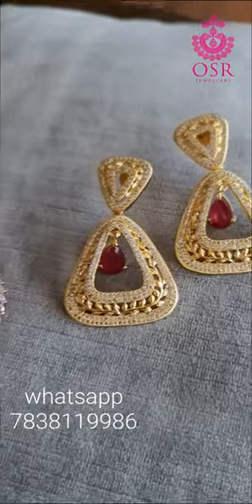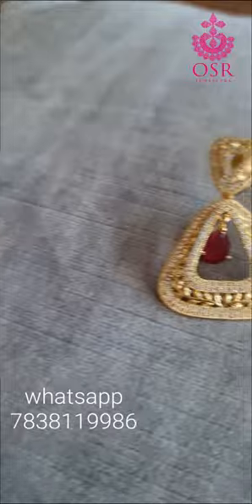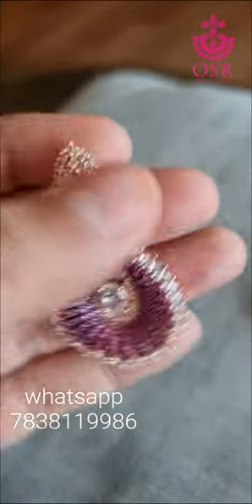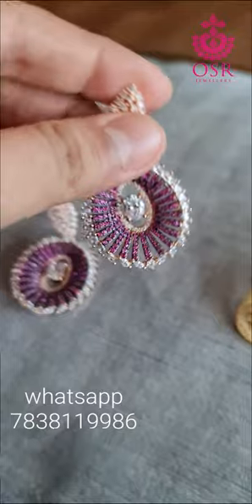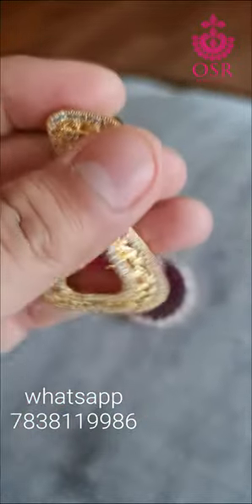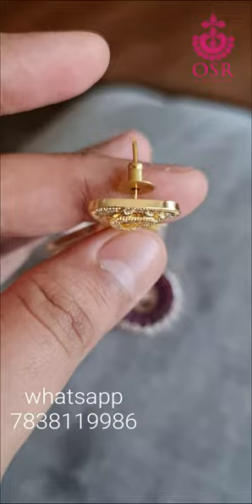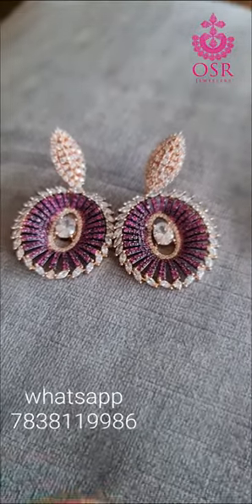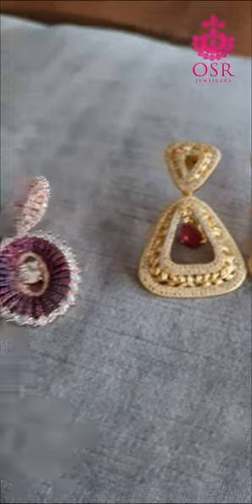1 MINUTE JEWELLERY REVIEW BY OSR JEWELLERS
1. 1599/- INR
2.1599/- INR

FREE COD IN INDIA
25 YEARS GUARANTEE
NO LEAD / NICKEL = NO ALLERGIES

VISIT US : OSR JEWELLERS C - 115 Lajpat nagar 1 new Delhi 110025

Visit Showroom in Delhi : OSR Jewellers C-115, Lajpat Nagar -1, Opp. Defence Colony Flyover Market,  New Delhi 110024

FREE COD IN INDIA + INTERNATIONAL SHIPPING AVAILABLE + 25 years guarantee

Quality
• Each Piece Of OSR Jewellery Is Checked Individually By Our Highly Specialized Quality Checking Team Before Shipping It To You.

Guarantee
• 25 Years of Guarantee On Every Product. Which Cover’s Polishing, Plating, Damage And Breakage.

Shipping
• Cash On Delivery Is Free In India, International Shipping Is 15 To 20 Us Dollars.
• North India Delivery Time 1 To 2 Days, South India Delivery Time 2 To 3 Days.

Product Care

• For Longer Life Of Your Product, Keep It Away From Water And Perfumes.
• All Products Are Lead And Nickel Free. They Are Totally Skin Friendly And No Allergies.